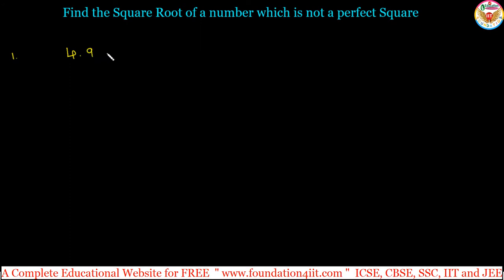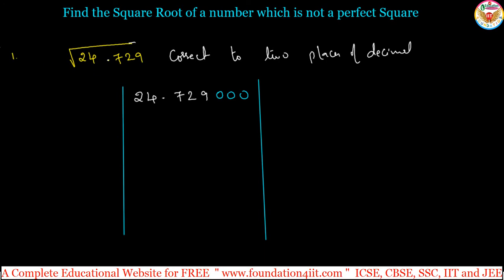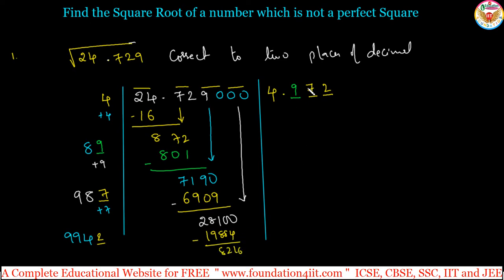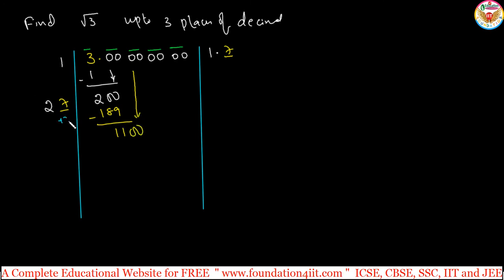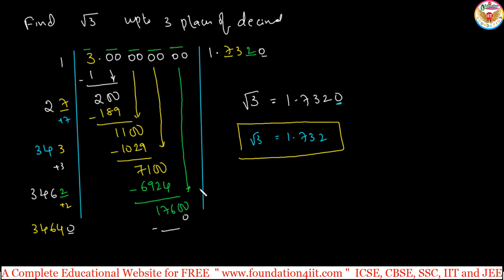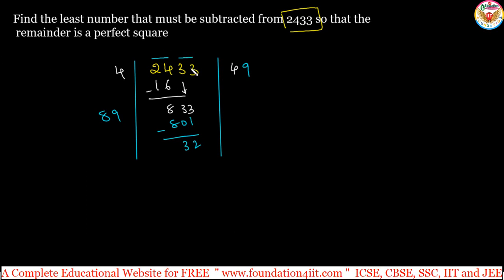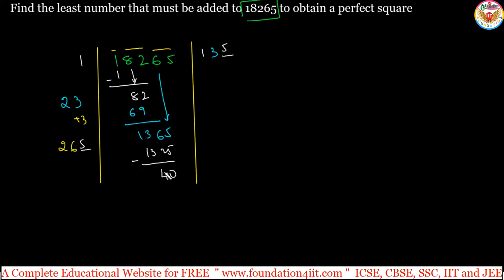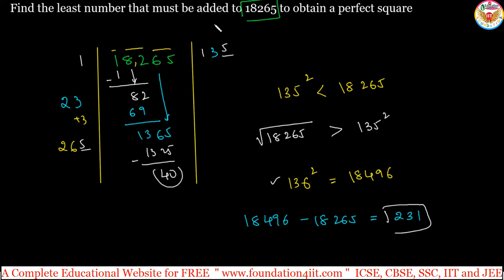Find the Square Root of a number which is not a perfect Square || Class 8 Maths